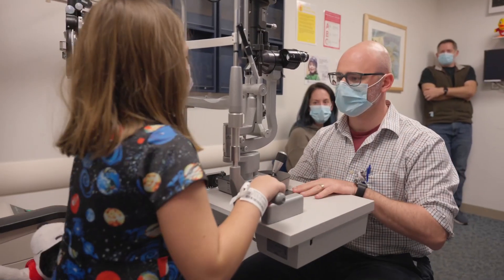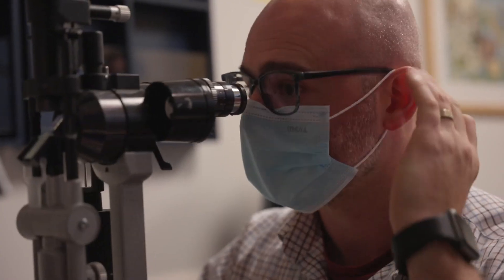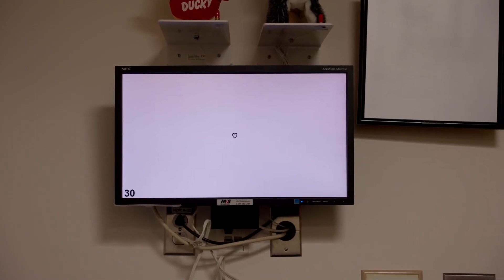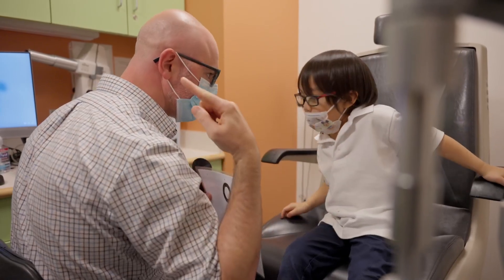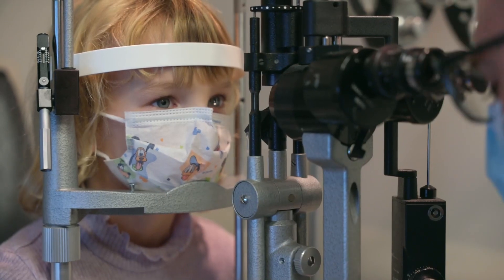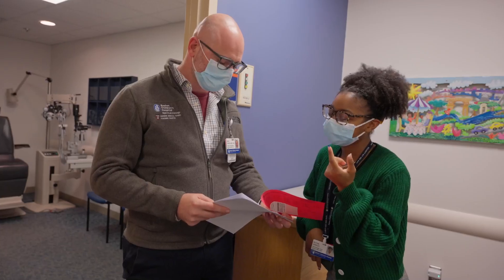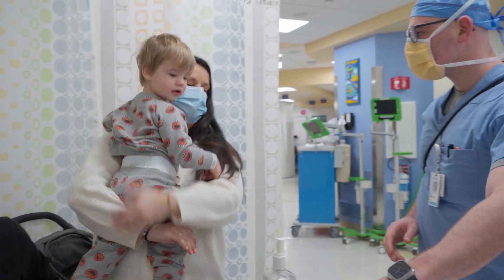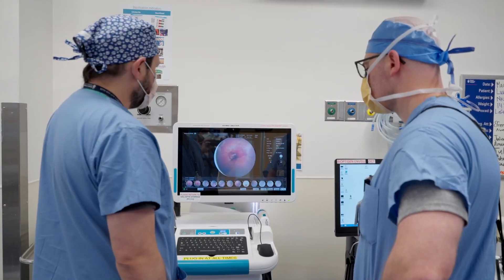Meet Dr. Eric Gaier | Boston Children’s Department of Ophthalmology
Dr. Eric Gaier specializes in vision and eye movement conditions that are connected to central nervous system disorders. Explaining how the eye works in tandem with the brain, he stresses the importance of early intervention and shares why he’s proud of his patients. Learn more about the Department of Ophthalmology at Boston Children’s Hospital

▶Meet the Expert:

Eric Gaier, MD, PhD
Neuro-Ophthalmologist, Department of Ophthalmology